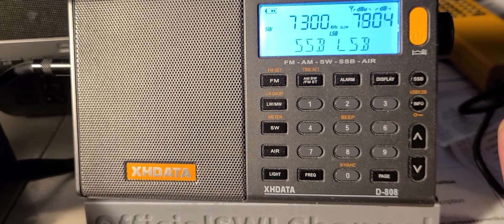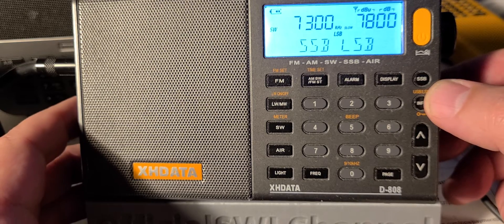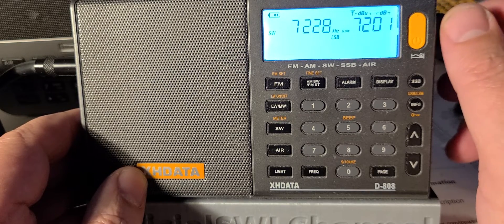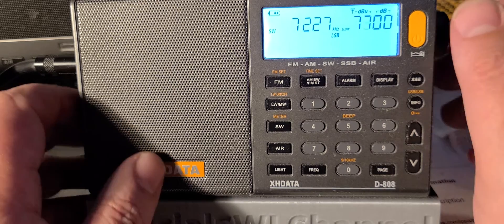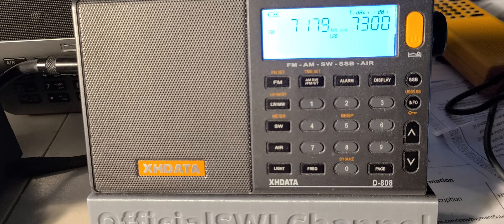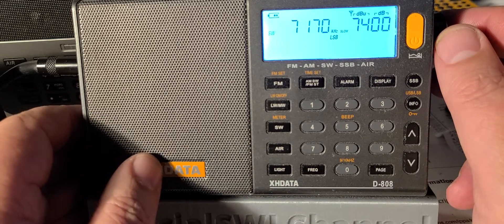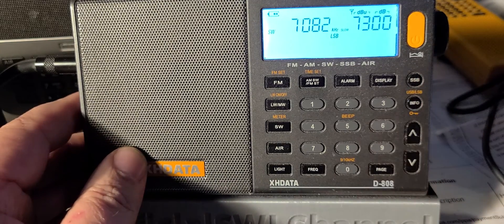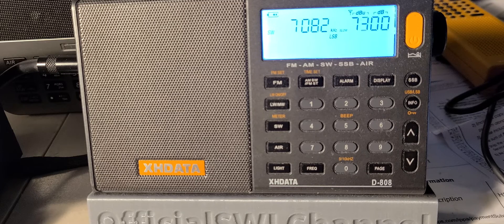XHDADA D808 Tuning the 40 meters amateur radio band in LSB using MLA 30 loop antenna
Checking out the performance and showing off Tuning SSB on the portable receivers